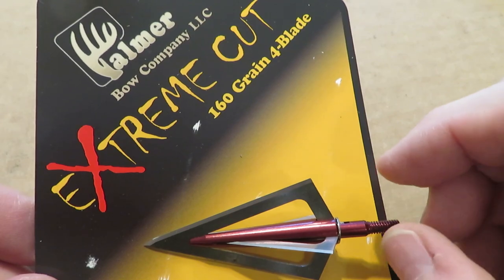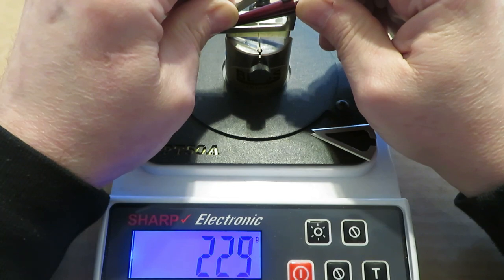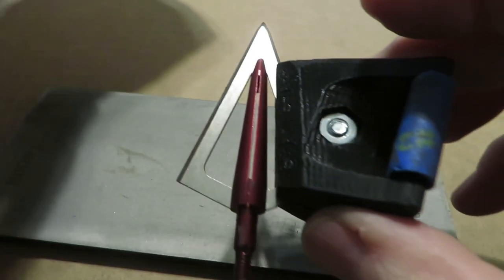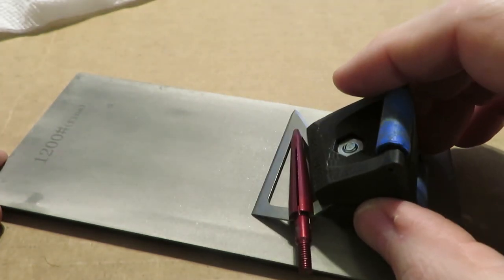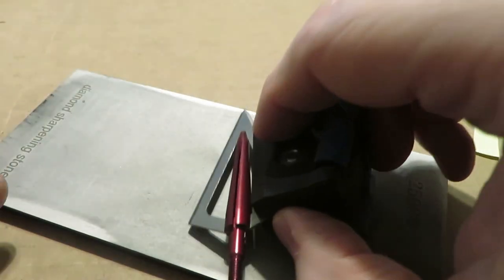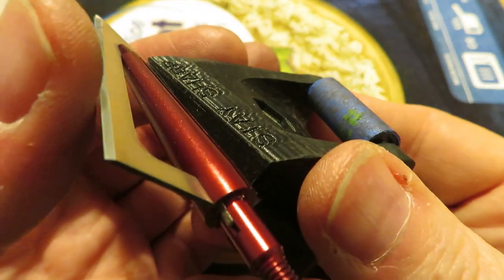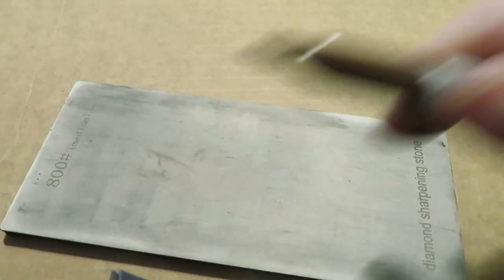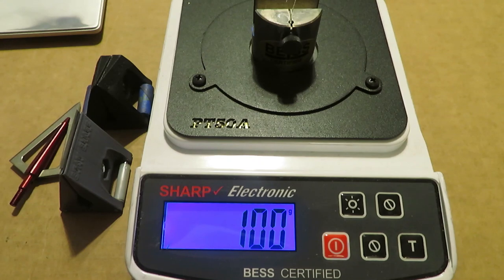Palmer Extreme cut 160 broadhead sharpening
In this video I explain how to sharpen this massive broadhead using the Stay Sharp fixed and grey guides.